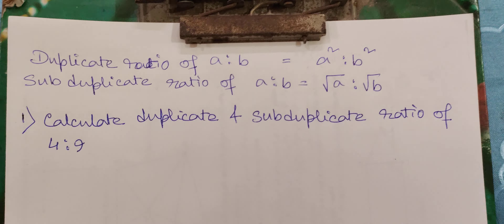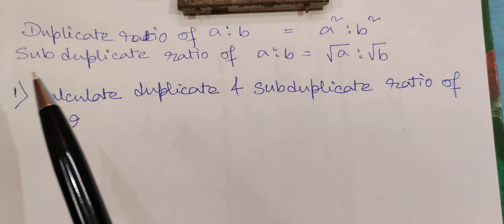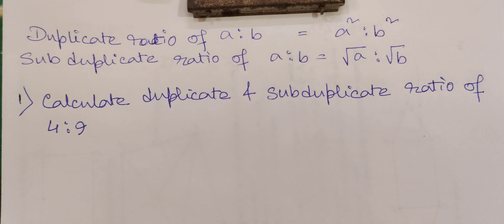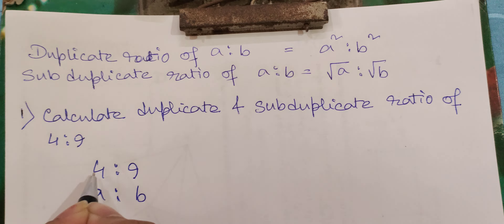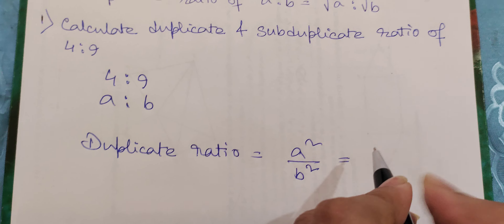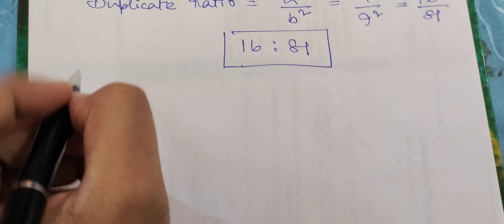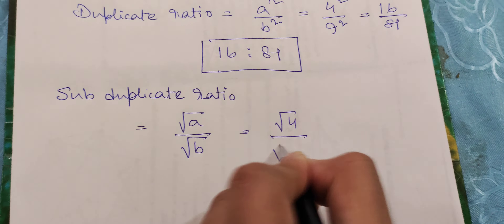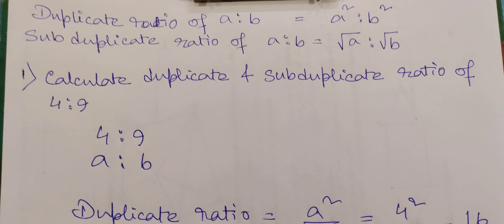Duplicate & Sub Duplicate Ratio : Common Topic In Bank, Railway, IT, PSU, CAT, SSC